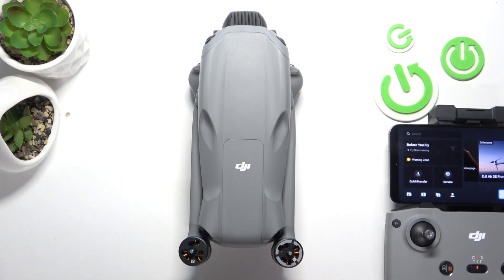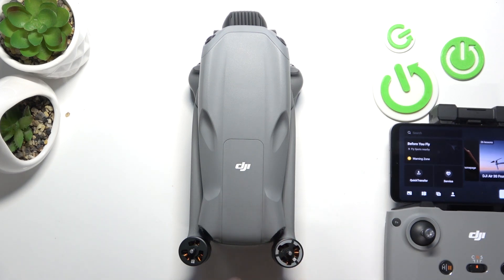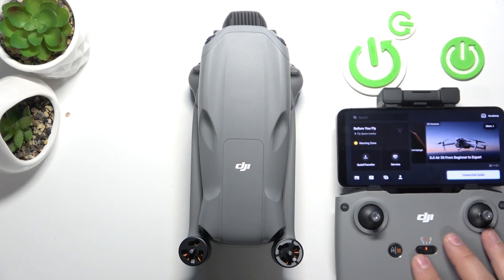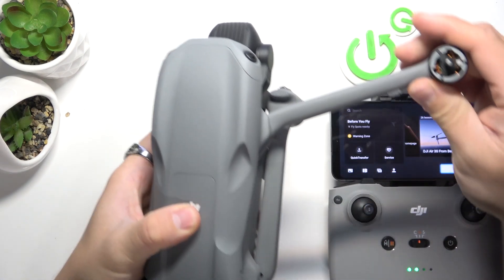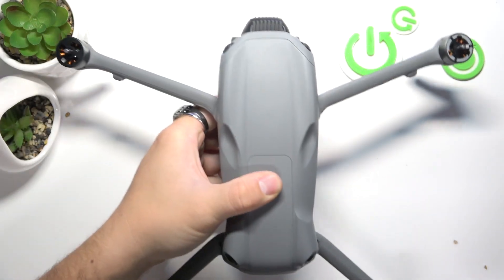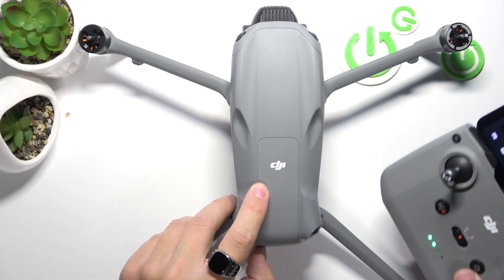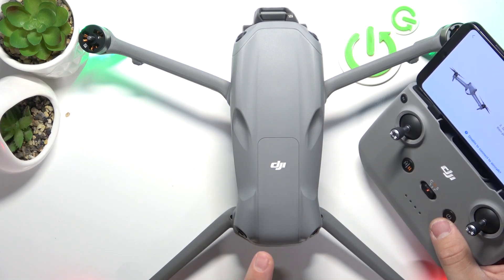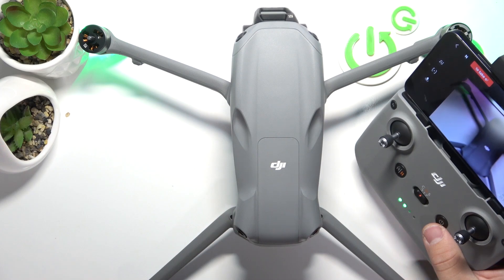How to Connect Controller With DJI Air 3S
In this tutorial, you’ll learn how to connect the controller to your DJI Air 3S, allowing for seamless control and smooth piloting. We’ll guide you through each step to ensure your controller pairs correctly with the drone, so you’re ready to fly with a reliable connection. Proper connection setup is essential for stable control and optimal performance. Follow along to connect your controller to the DJI Air 3S and prepare for takeoff.

How to pair my controller with the DJI Air 3S?
What’s the process to connect the DJI Air 3S controller?
How to link my controller to DJI Air 3S?
How to set up the controller connection for DJI Air 3S?